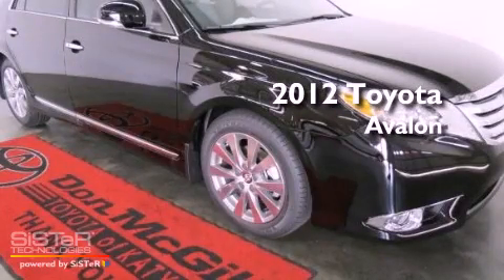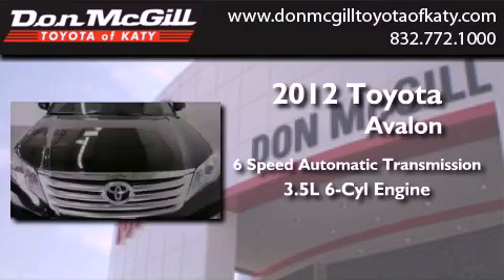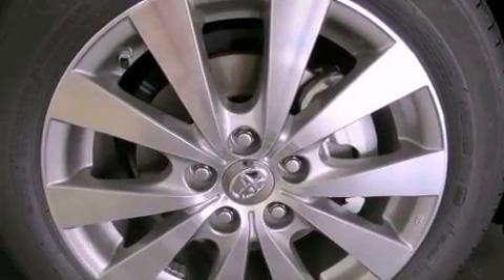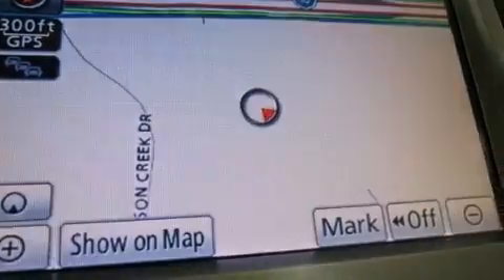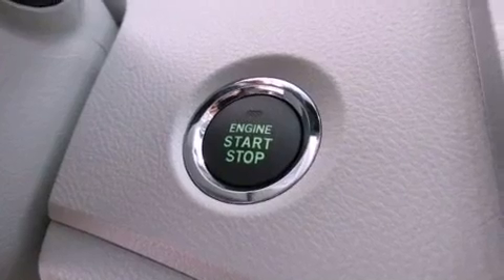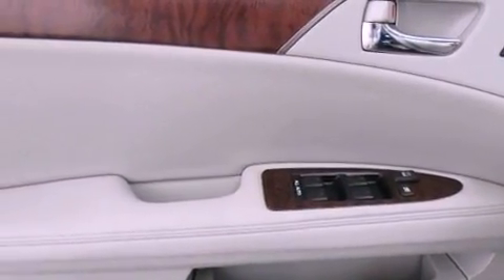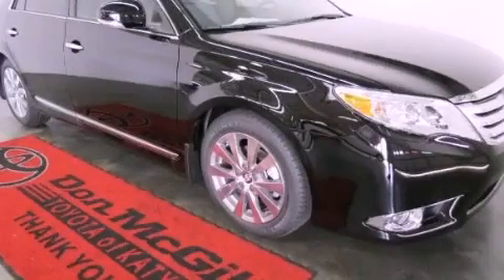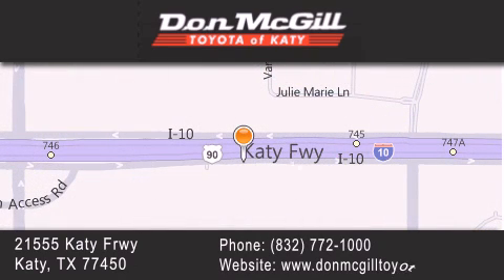2012 Toyota Avalon Katy Texas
Year : 2012
 Make :
 Model :
 Engine : Gas V6 3.5L/211
 Trans . : Automatic
 Exterior : Black

 Interior : Gray
 Stock : 458003

 2012 Katy Texas